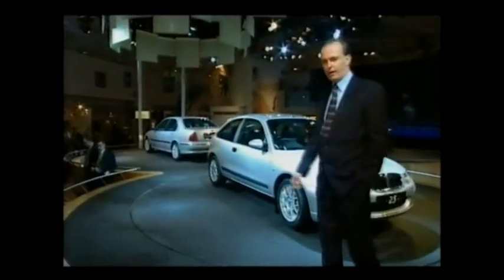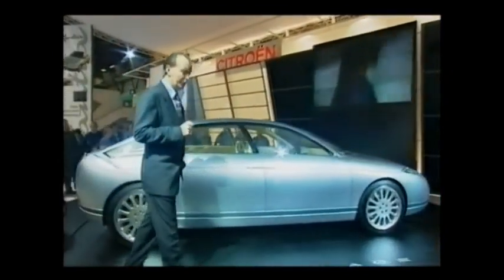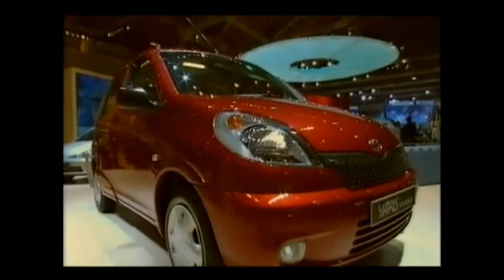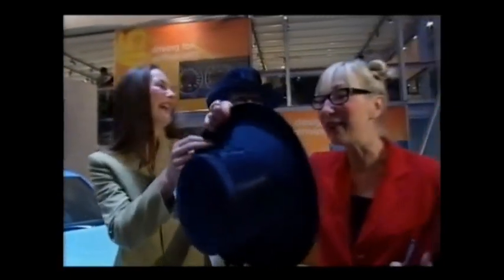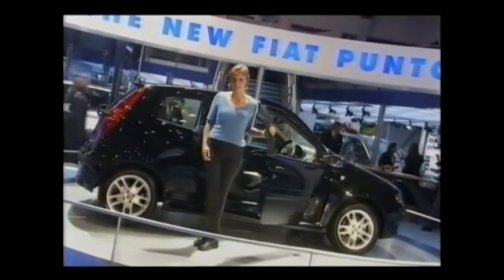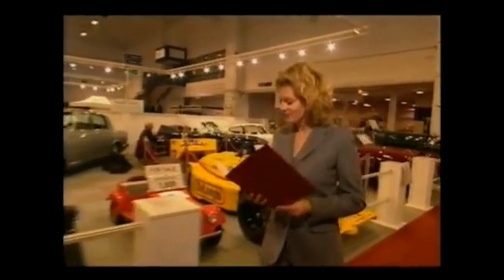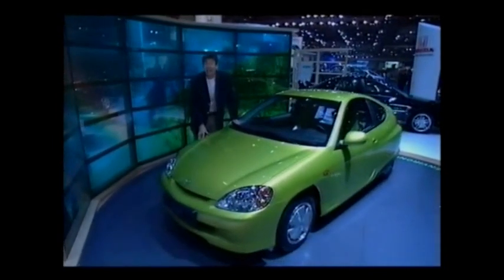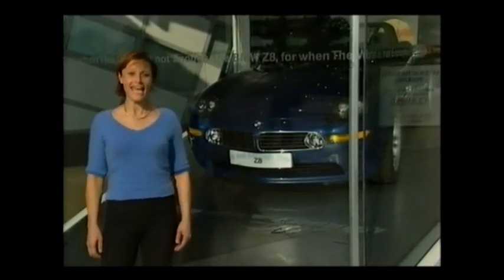1999 Top Gear Motorshow Episode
Quentin Willson, Tiff Needell, Vicki Butler-Henderson and Kate Humble present highlights of the 1999 Birmingham International Motorshow in this episode of Top Gear.